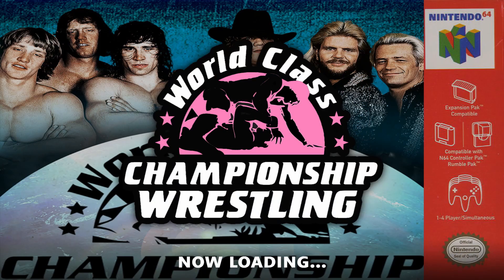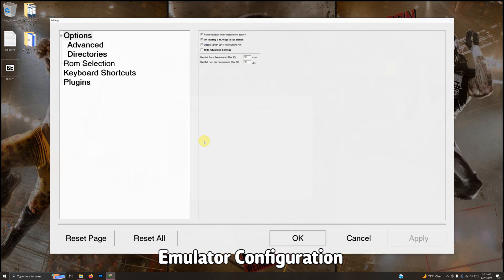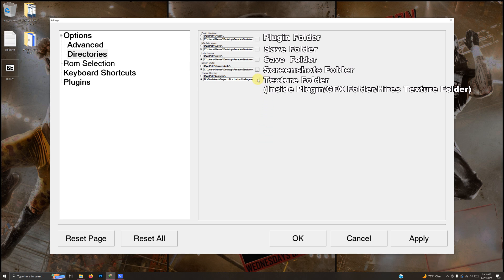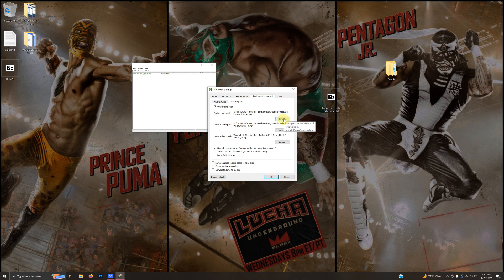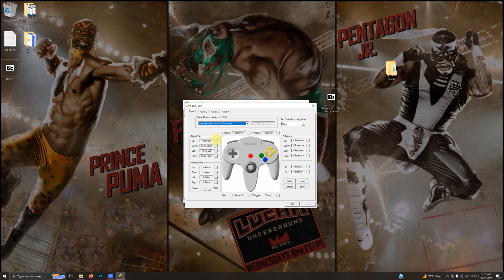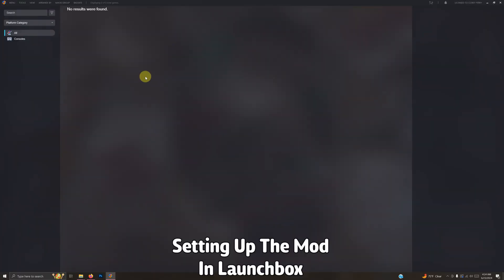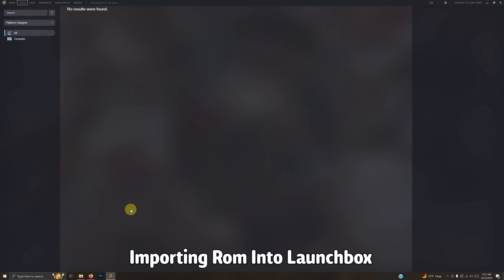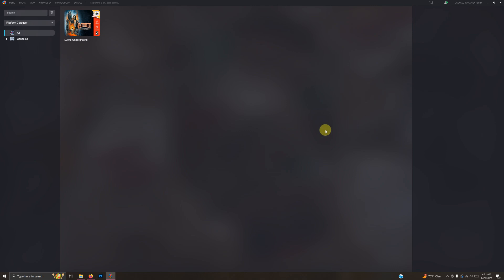How To Install Lucha Underground (WWF No Mercy Mod) On Launchbox!!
Escape Script Here (Optional) (Copy & Paste In Running Script Area)

This Mod Was Created By Killacam.

16 GB DDR4
256 GB SSD
14TB Harddrive

Timecodes:
Introduction: 00:00
Mod Download & Setup 00:57
Emulator Configuration: 1:34
Controller Configuration: 4:46
Setting Up Emulator In Launchbox 6:04
Importing Rom Into Launchbox: 7:11